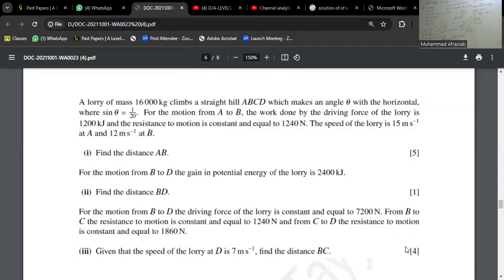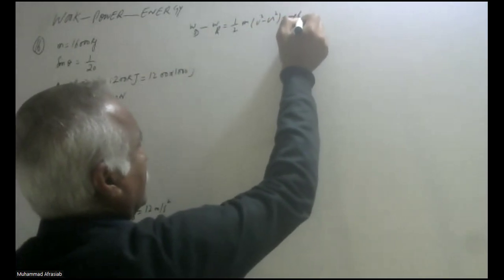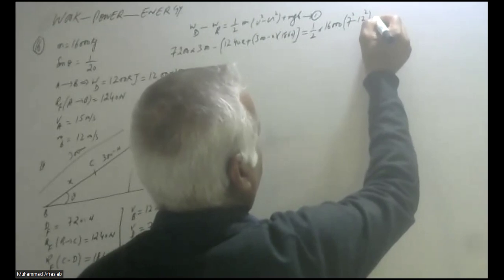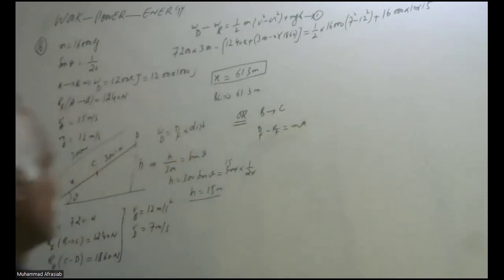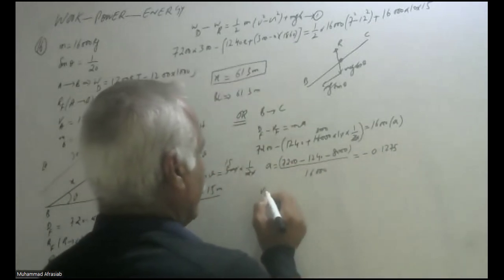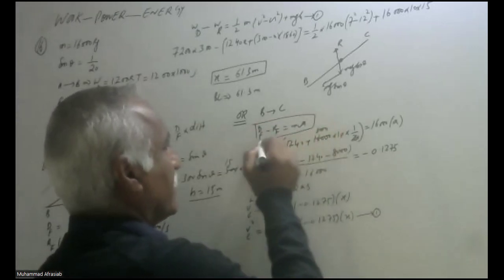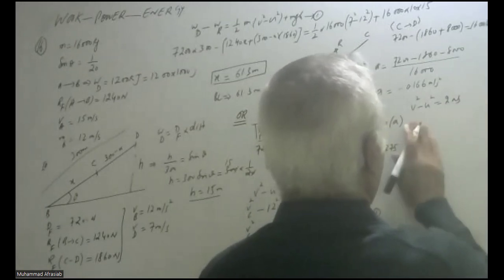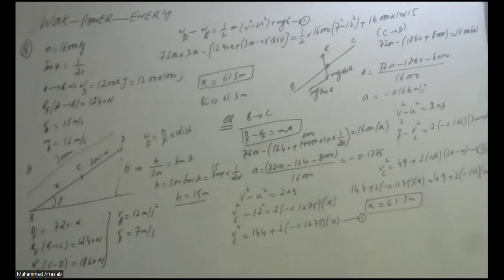Work Power Energy M1 Q16B